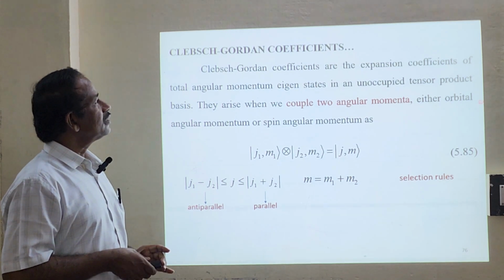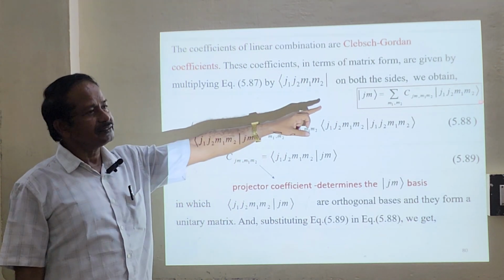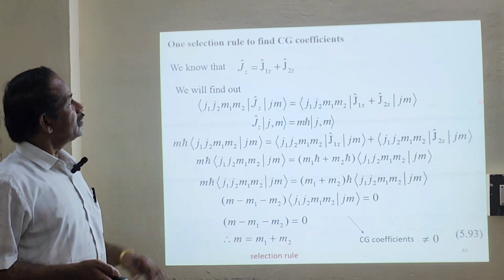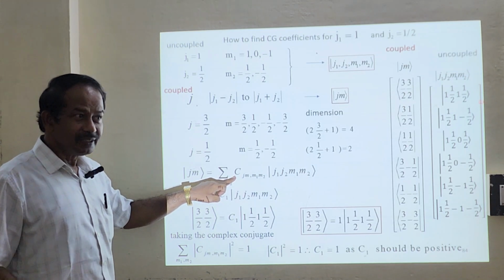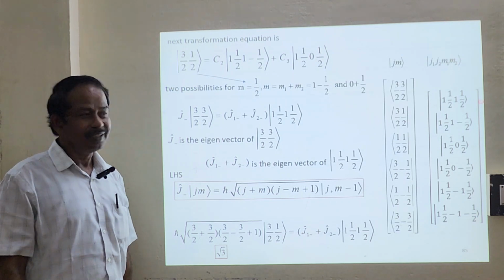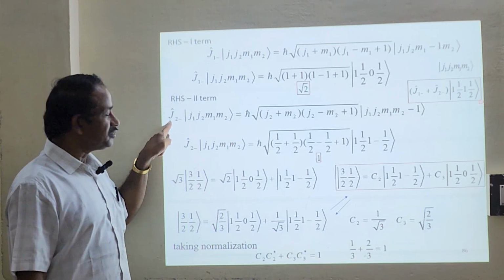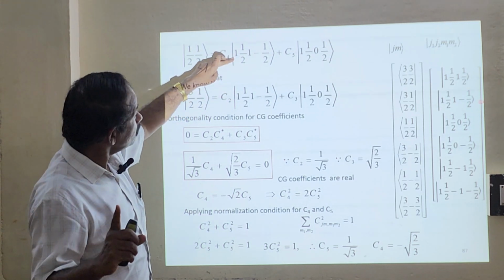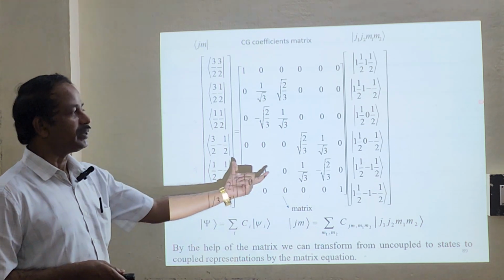Quantum mechanics - New L.5.6 Addition of angular momenta - Clebsch Gordan Coefficients ( Part.2)